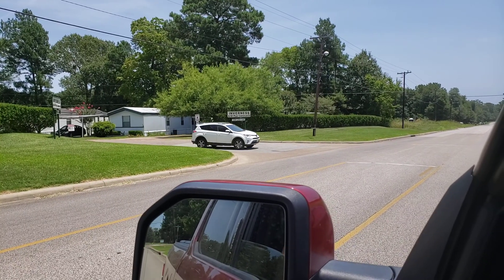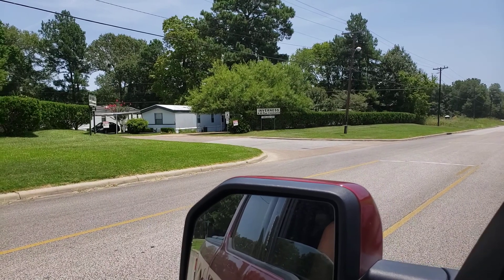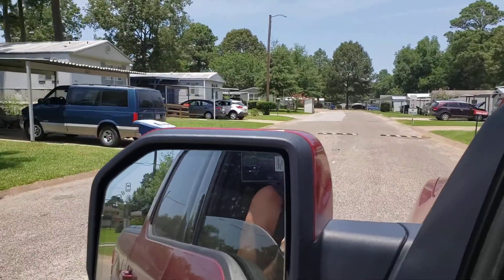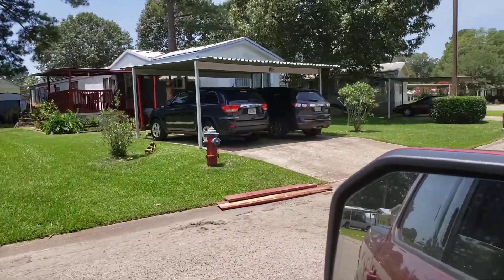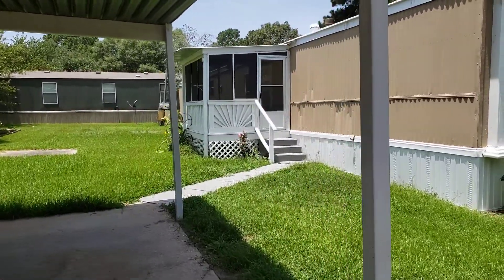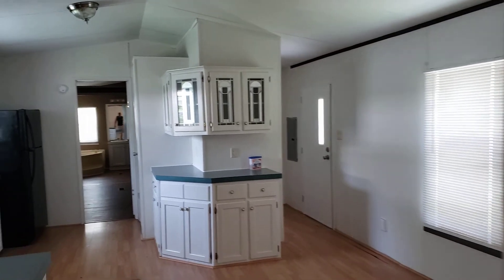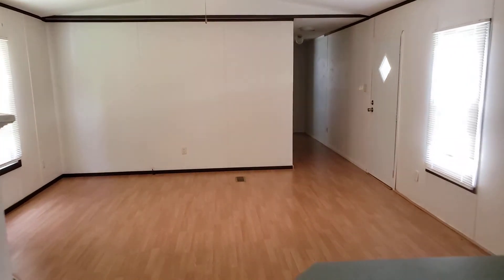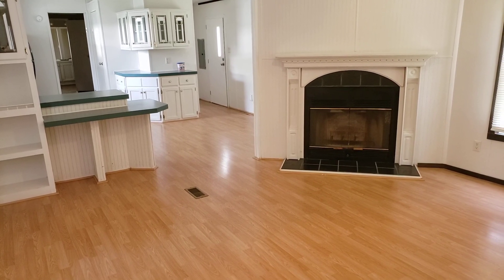55 plus community 90 miles north of Lufkin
You need somewhere to retire away from the crazy big city, or you need a place to bug out away from the crazy big city, but you dont want to find land, this is it!!